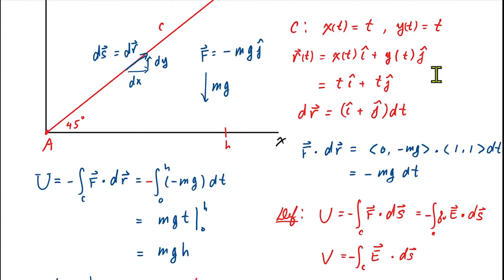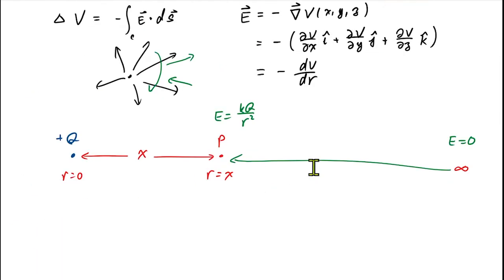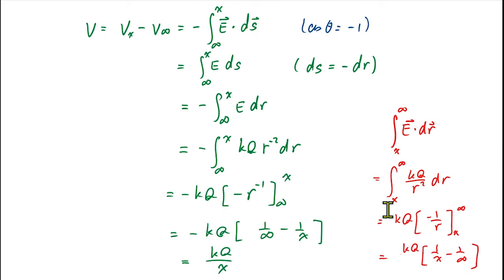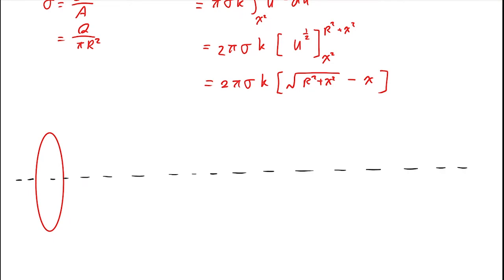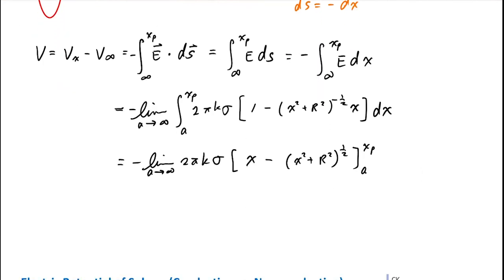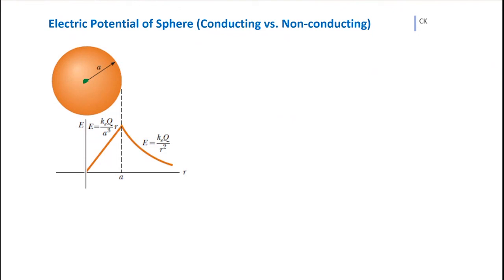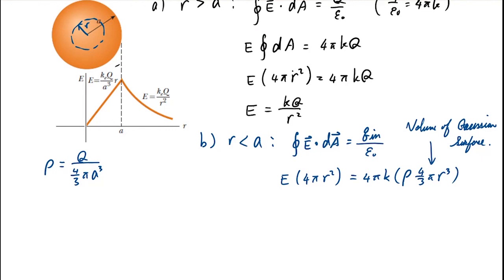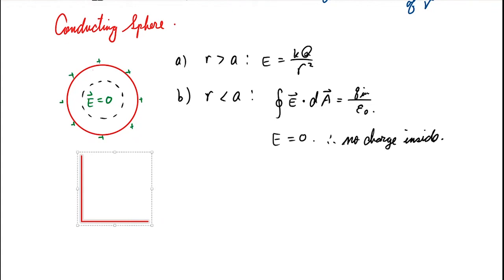Physics Electric Potential 2